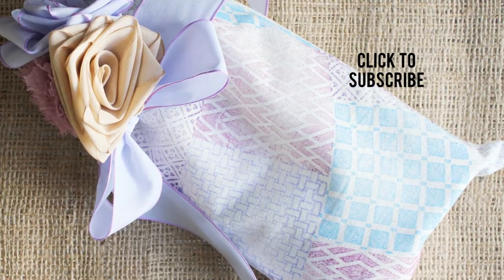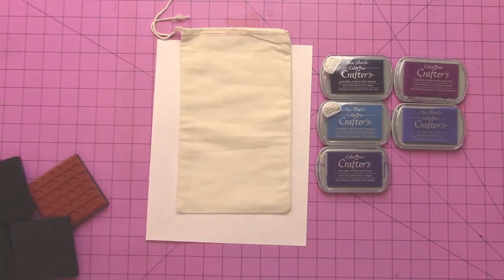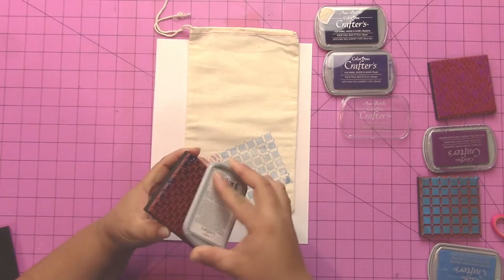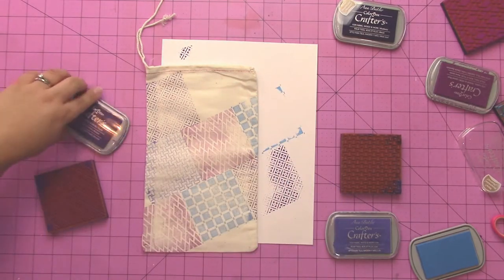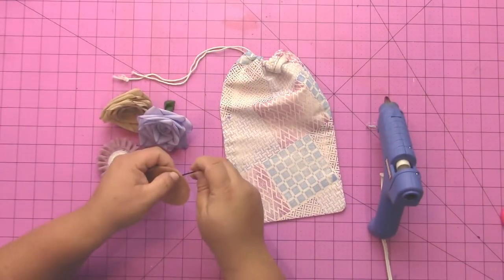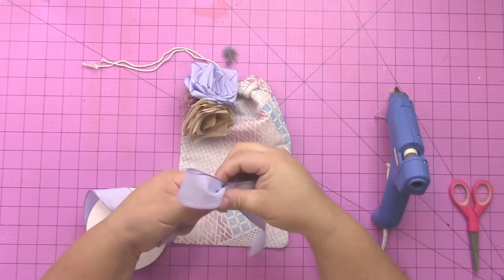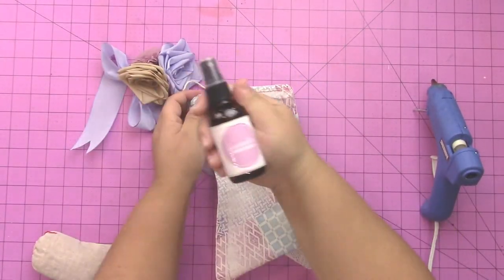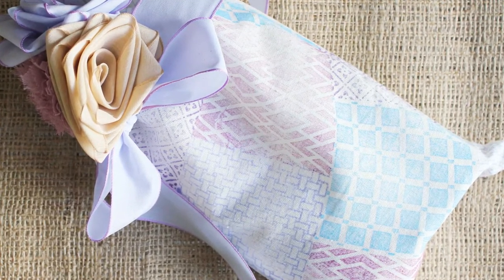Easy Faux Quilting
Faux Quilting with ColorBox Crafter's Ink and ColorBox Background Basics stamps.